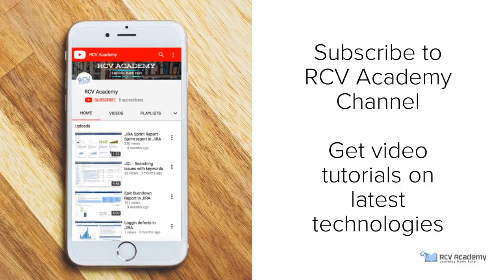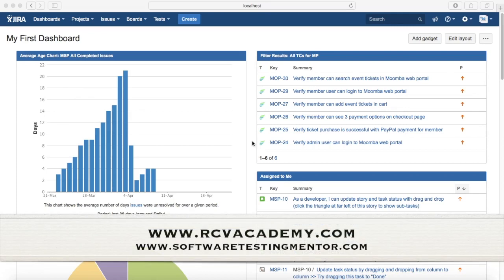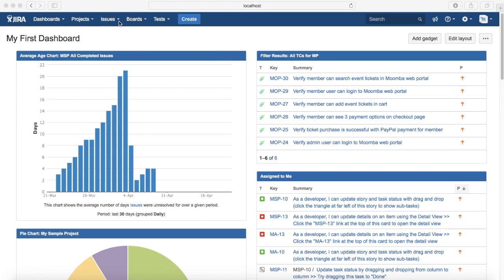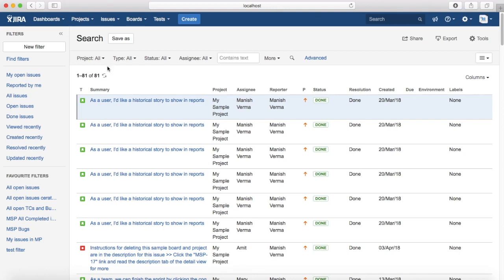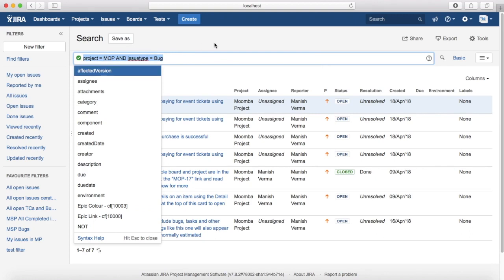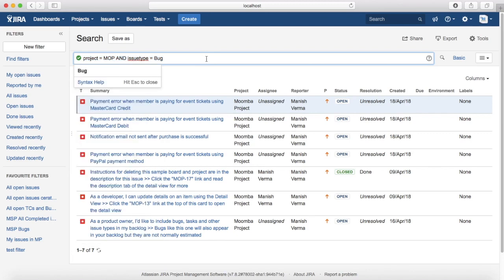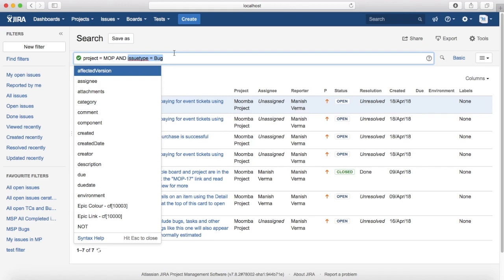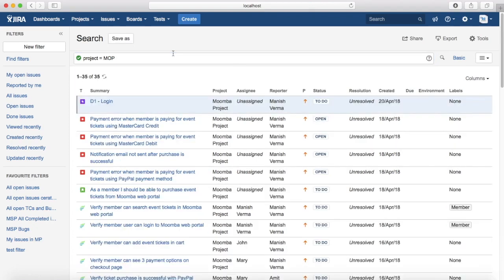JIRA Tutorial #27 - Advanced Search in JIRA using JQL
In this Jira tutorial we will learn how to perform advanced search in JIRA using JQL(Jira Query language.

This JQL video tutorial explain some of key concepts of JQL and how to use it to perform advanced search in JIRA.